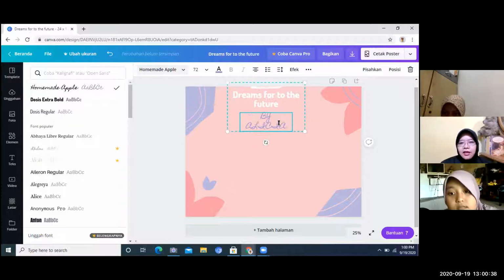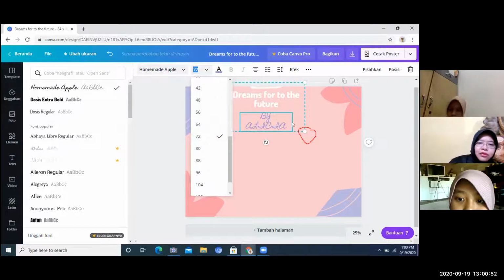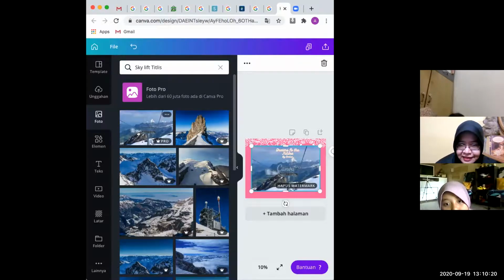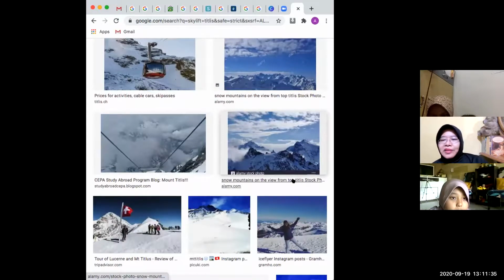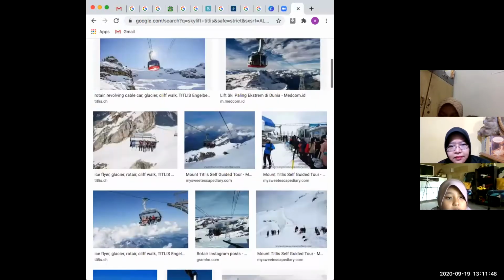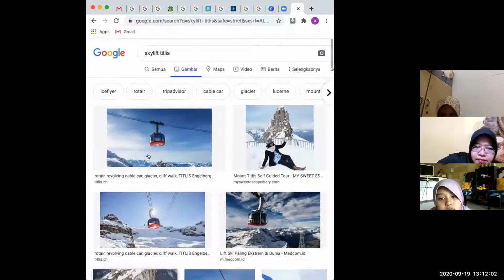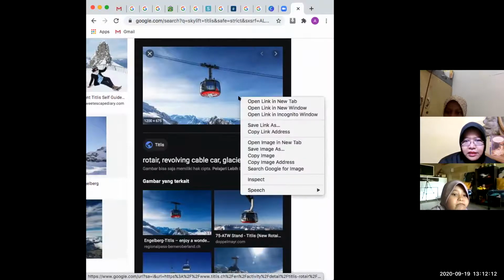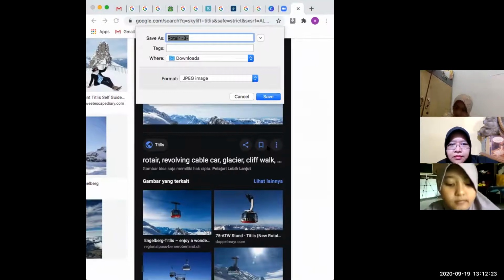GEYL 4B - 3/2020 - Session 15 Part 2